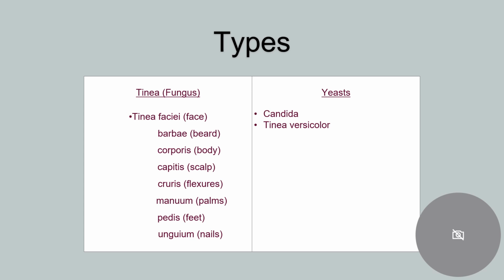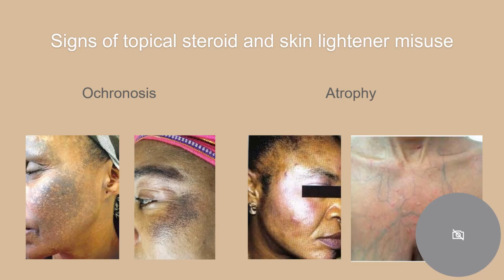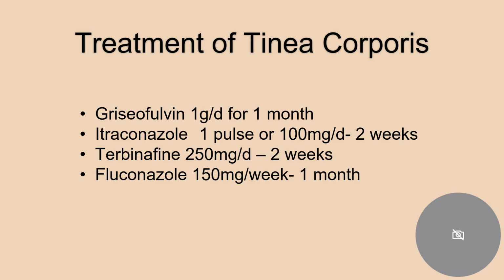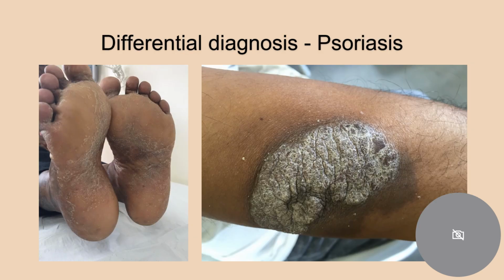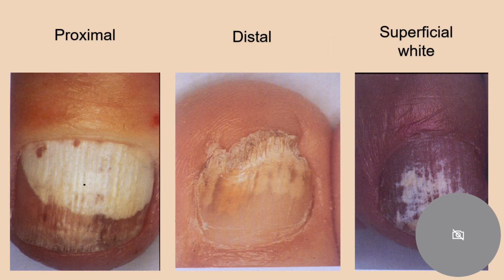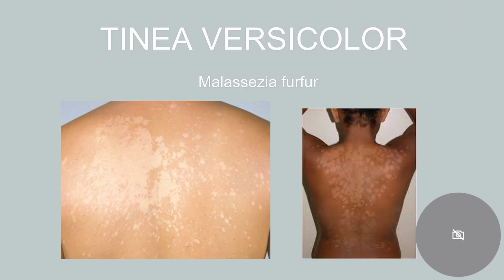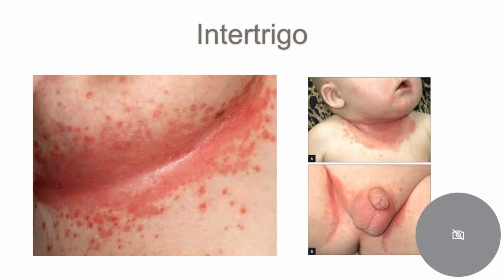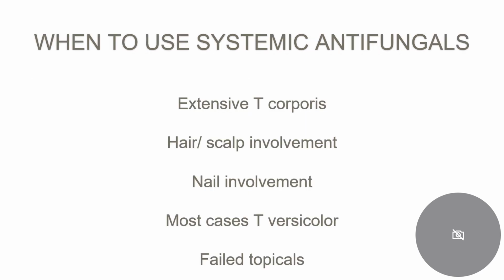Superficial fungal skin infections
This is an overview presentation on superficial fungal skin infections.